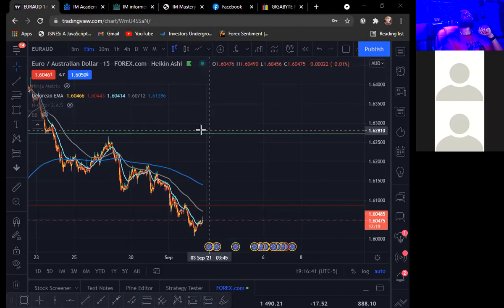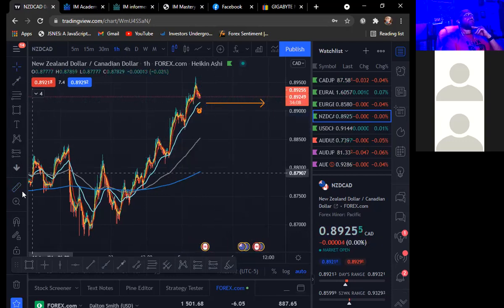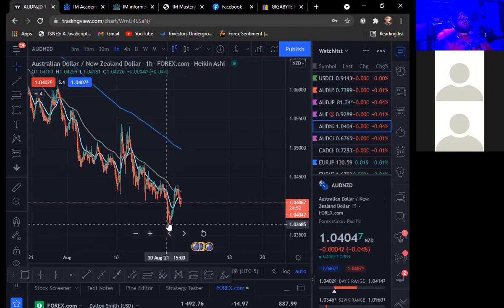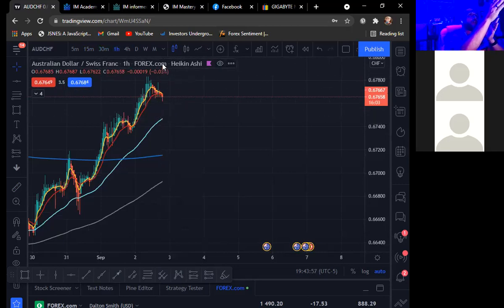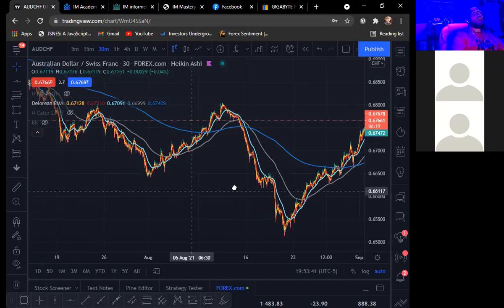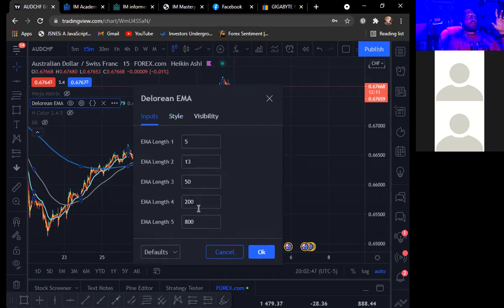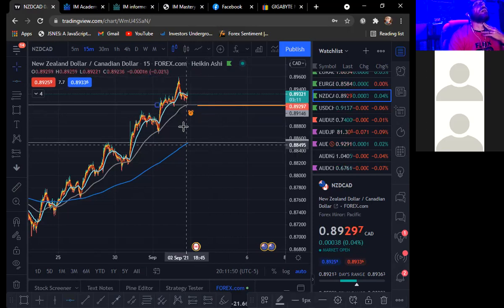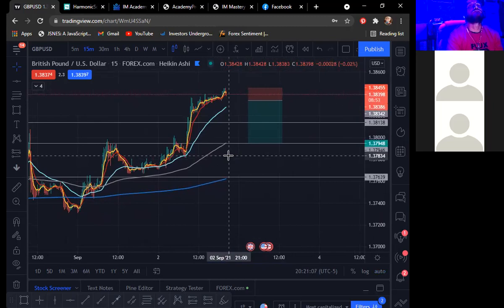DeLorean EMA's how to spot a good trade setup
This a video for the Forex Ninja Trading group. I teach how to spot potential trade opportunities using the DeLorean EMA's and other indicators.